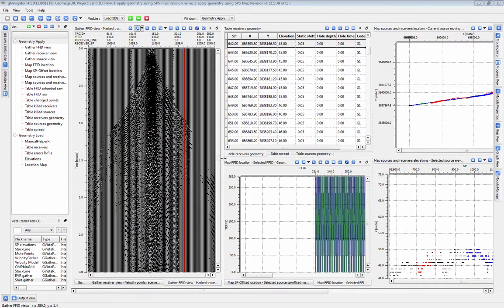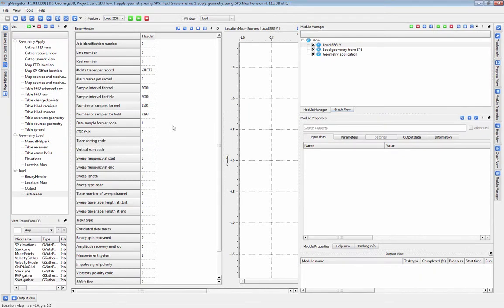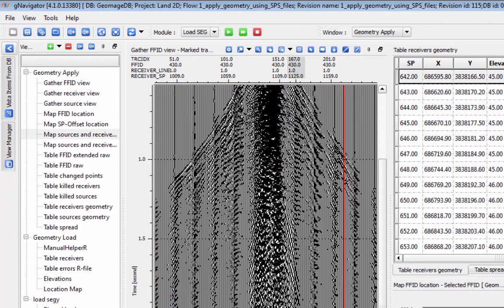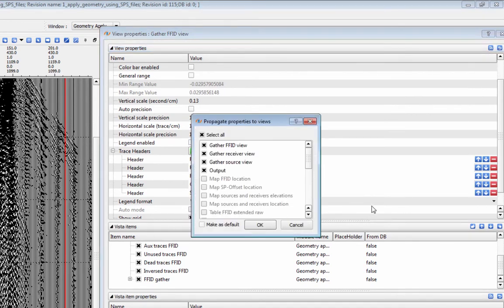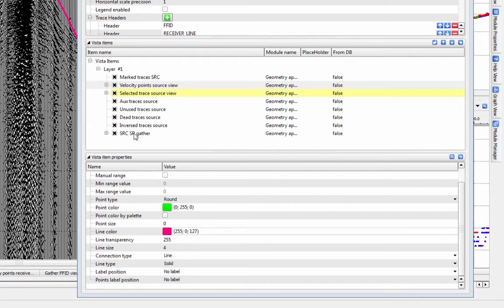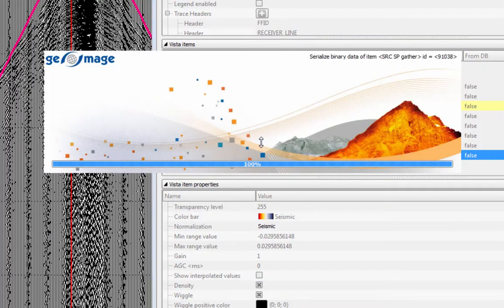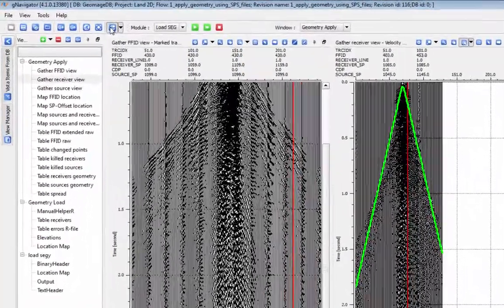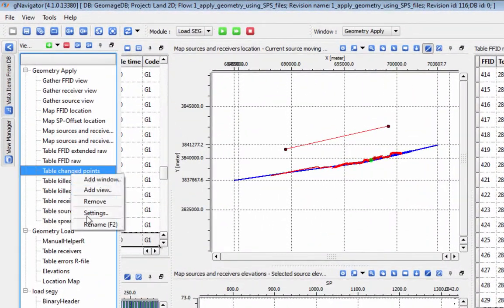View Windows and View Properties - Geomage g-Patform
This is a tutorial for Geomage g-Platform© Software about  vistas and View windows in g-Navigator. It will cover adding new windows, zooming and unzooming views, changing your view properties, saving vista items to the database, trace header tables, tracking info, and closing vistas.